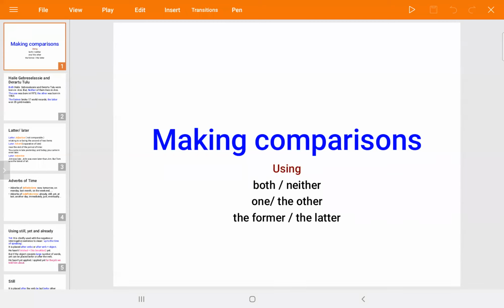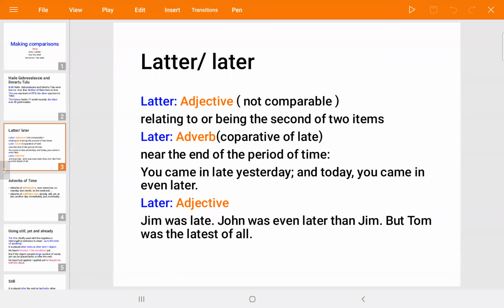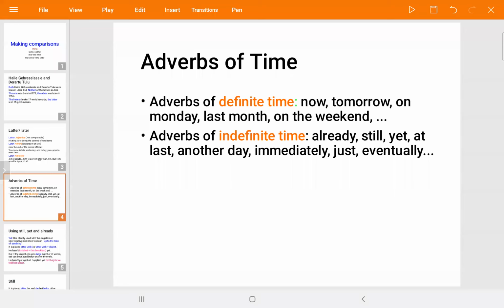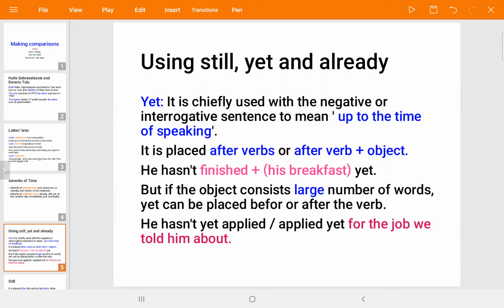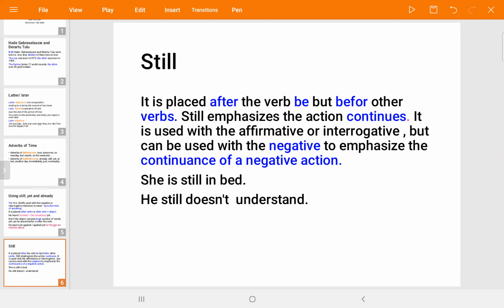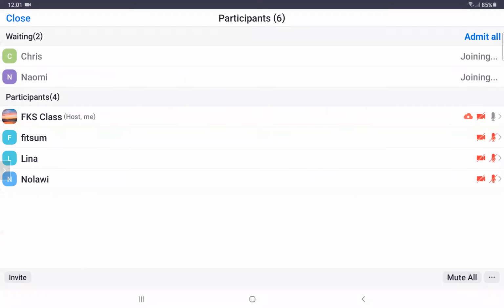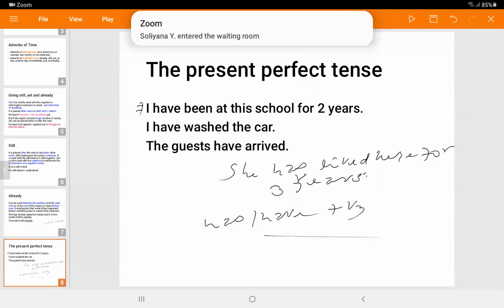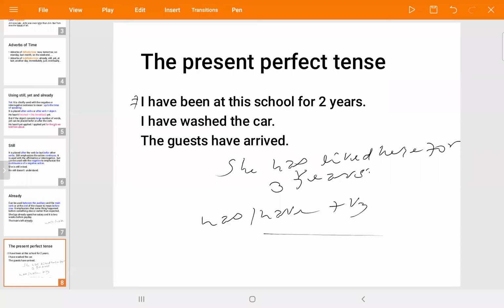Grade 10 English Zoom Lessons - Making Comparisons and Adverbs of Definite Time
Grade 10 English Zoom lesson about Making Comparisons and Adverbs of Definite Time which is presented at FKS in November 2020 to assist students during stay home time due to COVID-19.